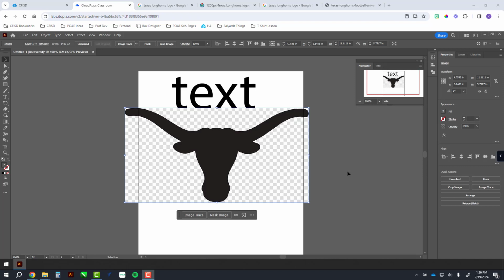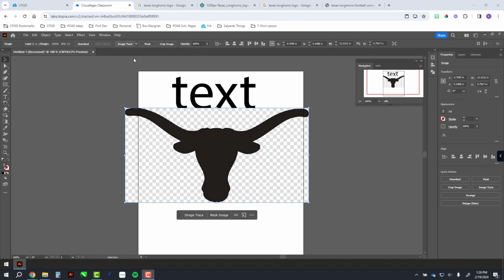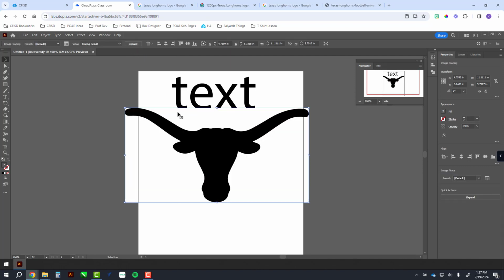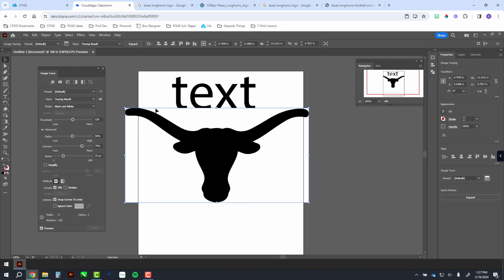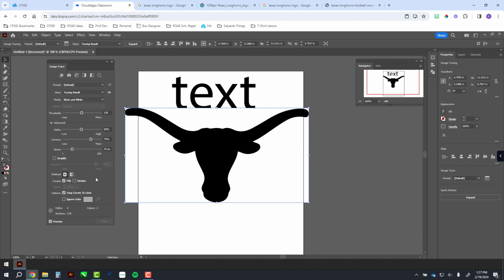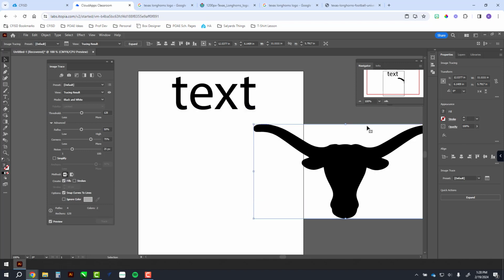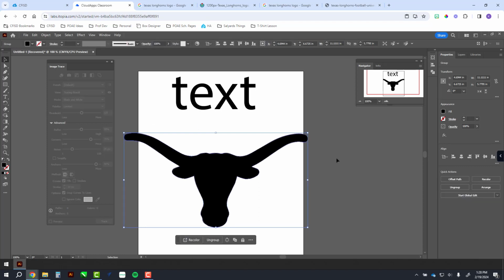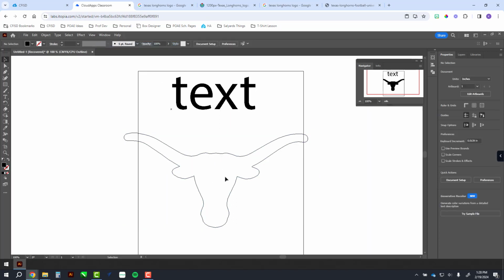ILLUSTRATOR - Image Trace